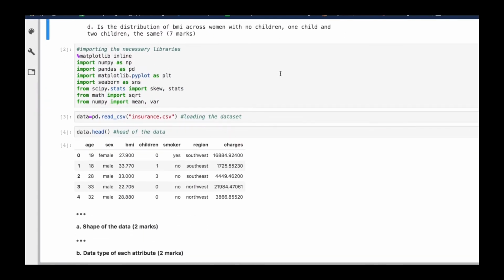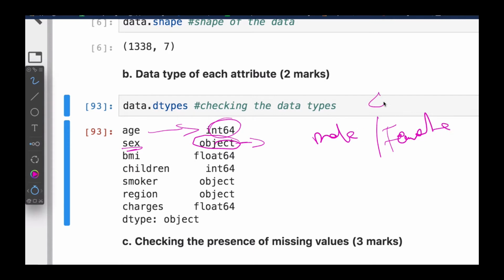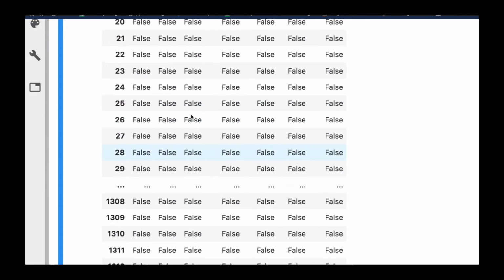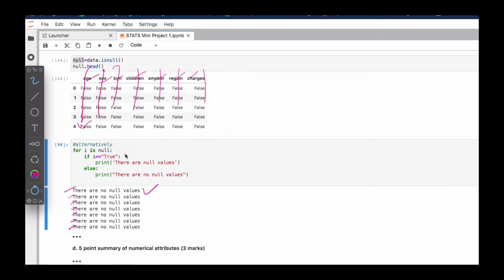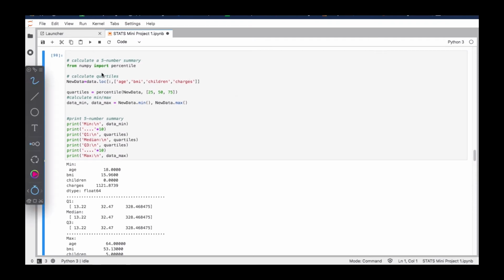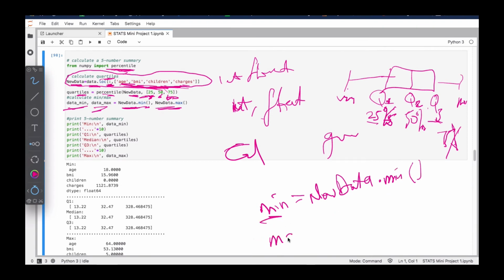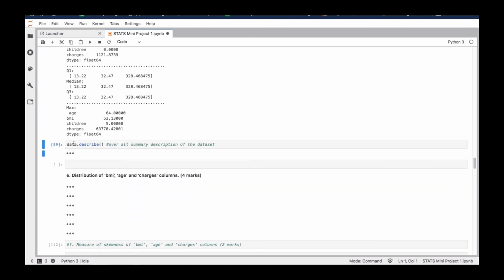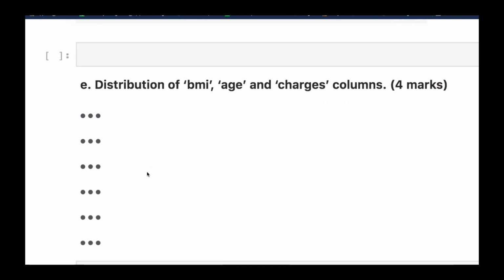Lab Session 2-Statistics For Data Science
In this Lab Session of Statistics for Data Science, we will be diving into the various concepts of statistics necessary for you to start your journey as a Data Scientist or Analyst.
We will be breaking down these concepts to its basics so that you will get to understand them without any difficulty.

NOTE: We have also taken into consideration the fact that some of you might not even have a statistics background. So if you do not even have a statistics background, don't worry, we have you covered.

This tutorial comes with several subsequent tutorials so make sure to watch the complete tutorials for a better understanding.

62 TOP Machine Learning Books (soft copy & hard copy)